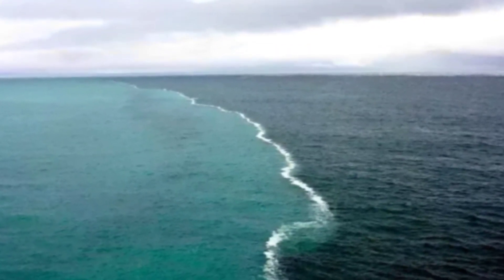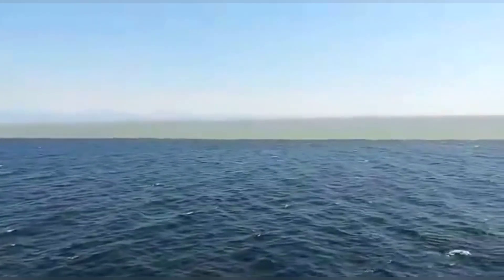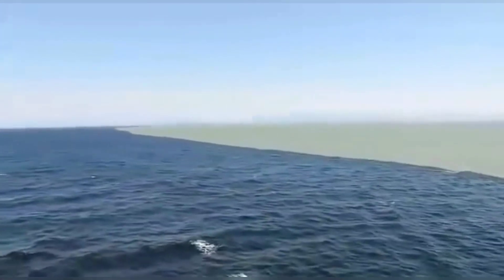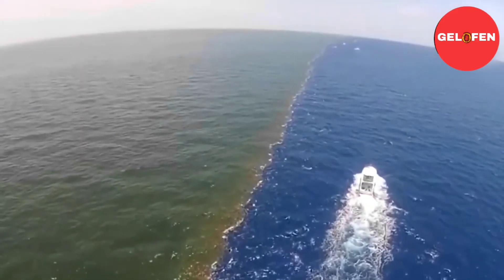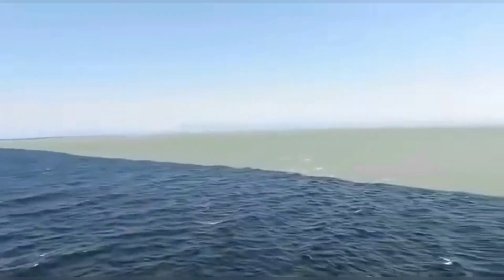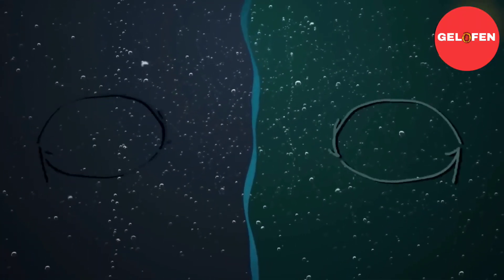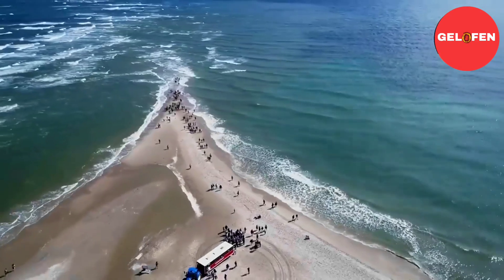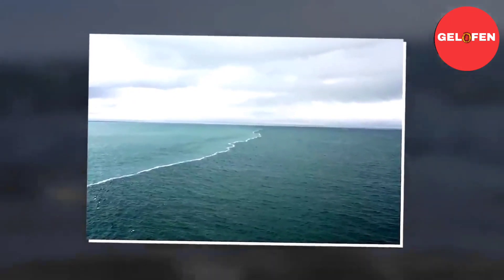Why do the Atlantic and Pacific oceans never mix?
Do the Pacific Ocean and the Atlantic Ocean mix?

Photos show what looks like a line between the Atlantic and Pacific with different water colors on either side, but is there some kind of barrier or do the two oceans mix?

A handful of videos on YouTube and TikTok have been racking up likes by showing a strange line in the ocean, with dark water on one side and light water on the other.

Lines like this often appear where rivers or glaciers feed the ocean. But these popular videos also claim that these lines show a boundary between the Pacific Ocean and the Atlantic Ocean, and then use this as "evidence" to claim that the two oceans do not mix.

But is this actually true? Or do the Pacific and Atlantic oceans mix? "The short answer is yes! The waters are constantly mixing," said Nadín Ramírez, an oceanographer at the University of Concepción in Chile. The Pacific and Atlantic mix at different speeds in different places, and climate change may actually be changing those speeds.

The link to enter the Gelofen channel👇❤️